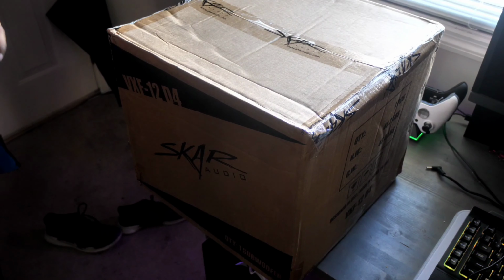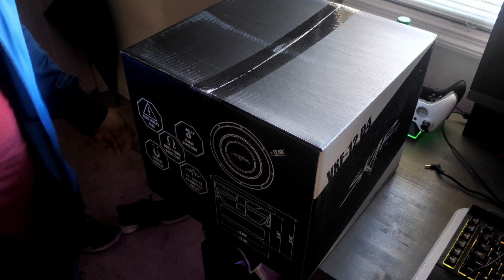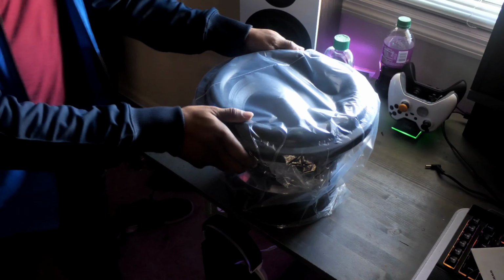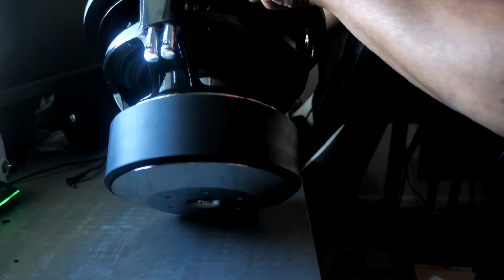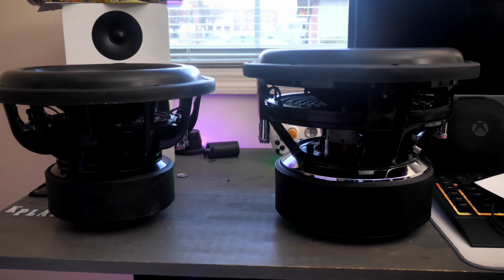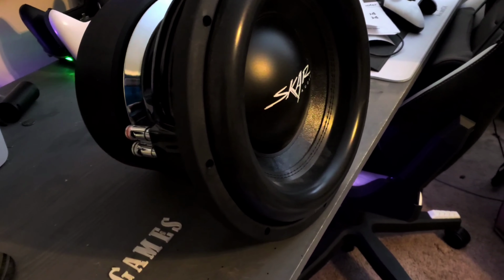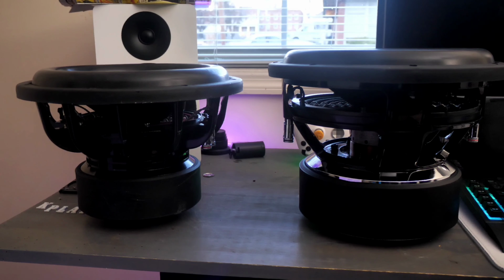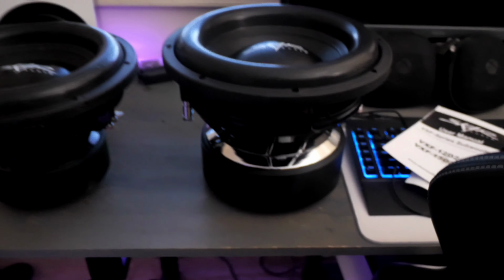Skar Audio VXF vs EVL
Just swapped my Skar EVLs for VXFs! The physical difference are huge! Can't wait to hear the difference!